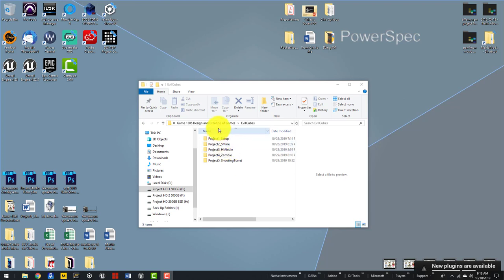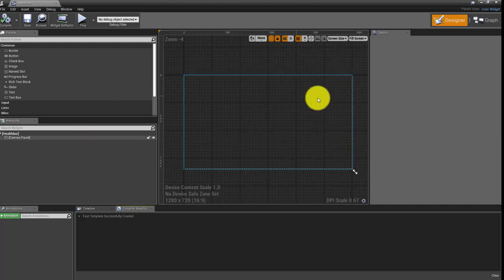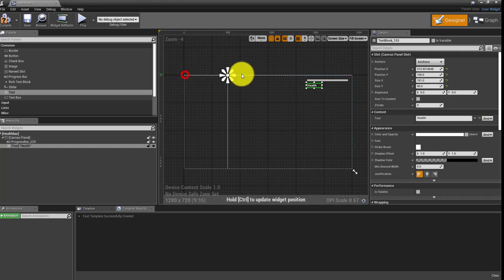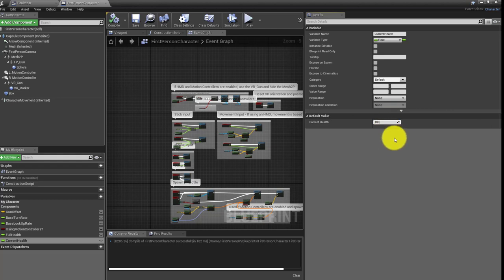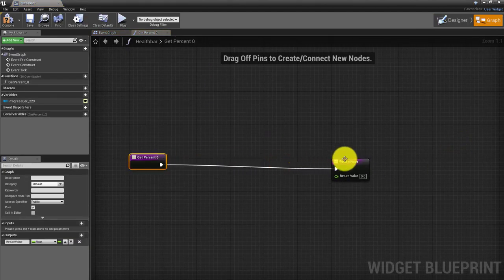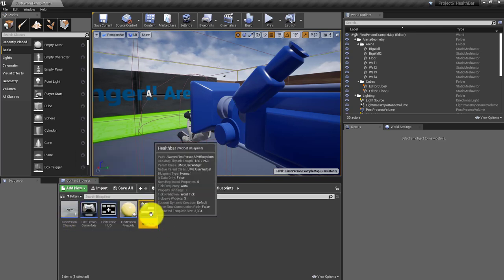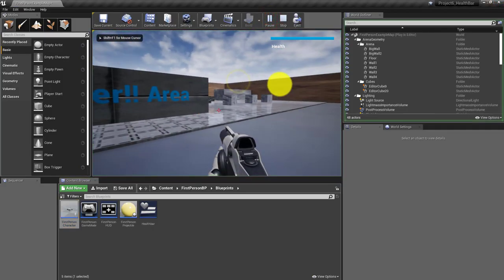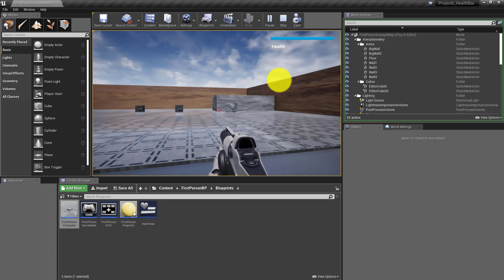Unreal - T5 - Health Bar (updated 9-30-2019)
The tutorial covers how to create a health bar that will be able to take damage. Apply damage will be explained in "Unreal - T6a - Apply Damage"  Tutorial will use a binding percentage function.

Update corrects error in previous video. All code should now work!